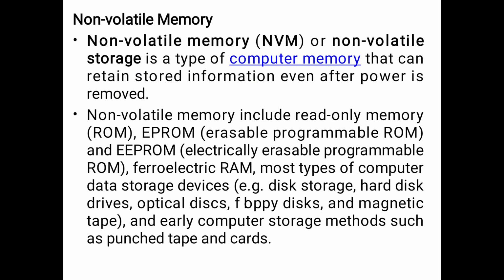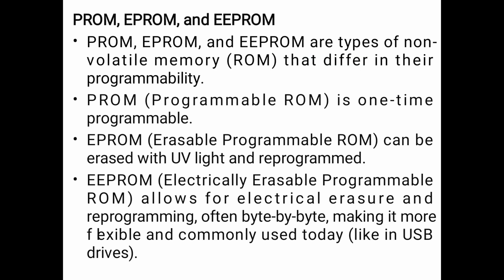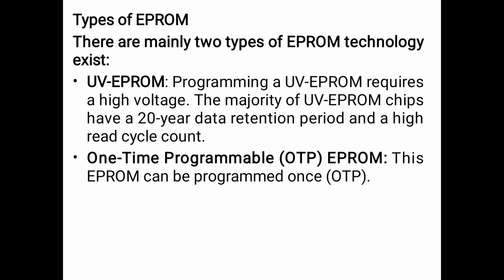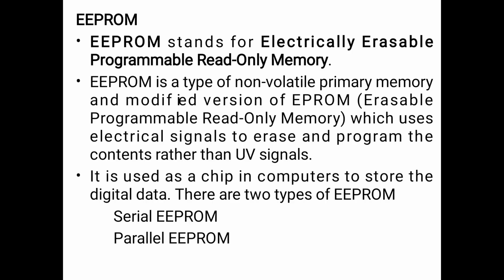PROM, EPROM, EEPROM